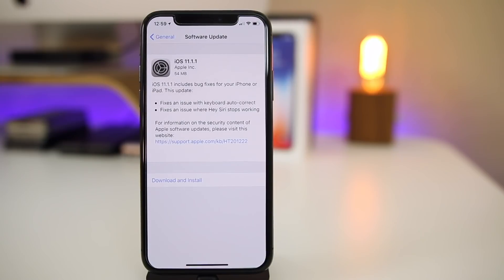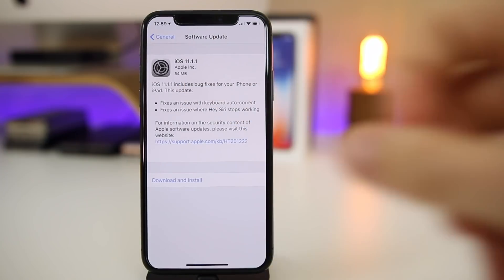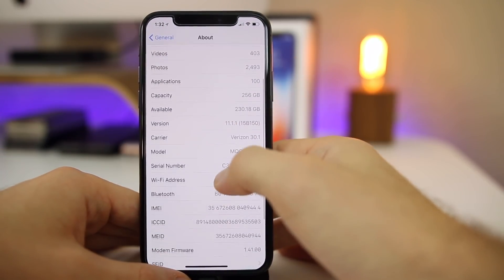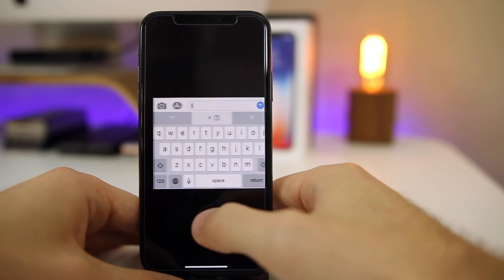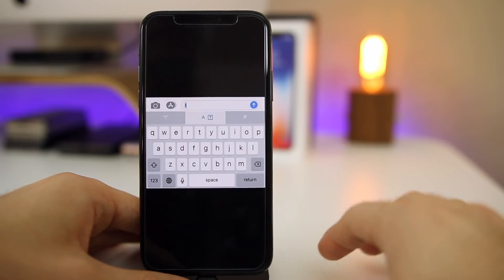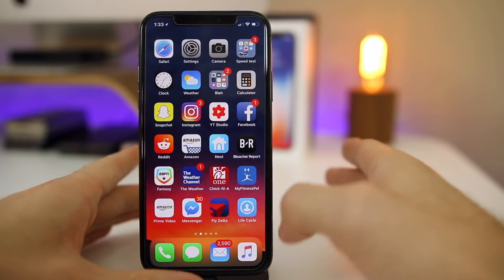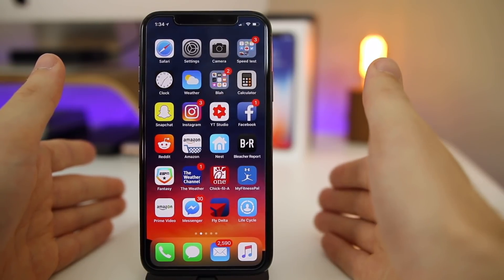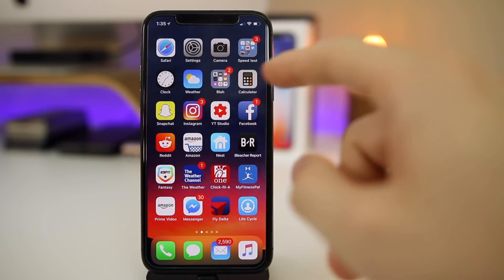iOS 11.1.1 Released - Most Annoying Bug FIXED!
Apple releases iOS 11.1.1 on a Thursday to patch one of the most annoying bugs in iOS history!

The bug we're discussing is the "i" autocorrect bug/glitch, where iOS 11.1 would autocorrect 'i' to 'A[?]'.

What do you think of iOS 11.1.1?

▬ STAY UP-TO-DATE! ▬